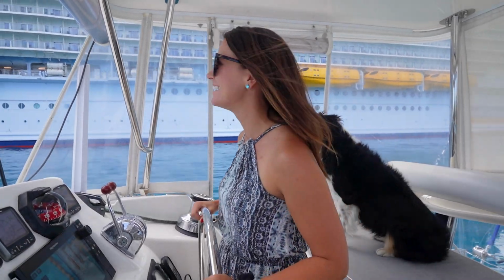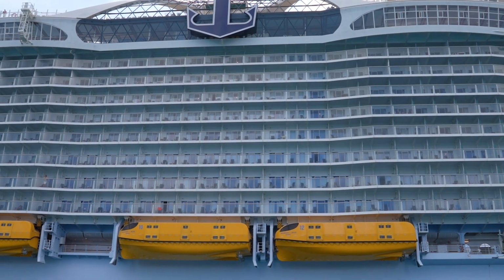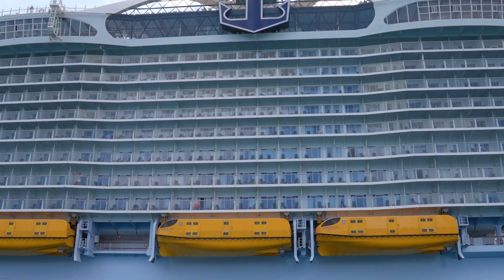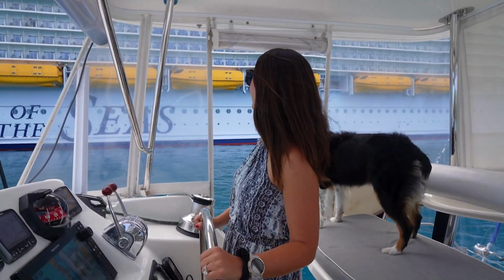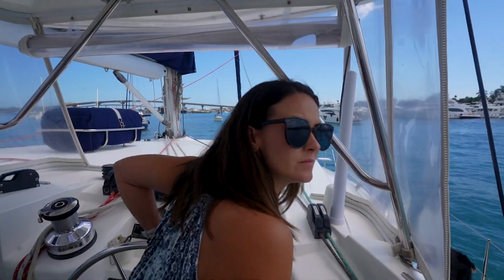My Wife Drives Our Boat FOR THE FIRST TIME!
My Wife Drives Our Boat FOR THE FIRST TIME! While it wasn't a long journey, it was one full of reefs, small channels, and massive cruise ships to navigate around.

In this video:
0:00 Introduction
:20 Engines are on and we're ready to go
4:14 We're headed to downtown Nassau
7:30 Coming in the cruise terminal
8:55 Catch up with our Patron Greg
Everything we ❤️ from camera gear to swimsuits and dive gear!

Who is The Adventure Crews?
Having set careers and society’s norms aside, Cole and Emily Crews are content creators soon to be sailing the Caribbean, documenting their travels and the people they meet along the way. Their goal as The Adventure Crews is to show others how they can swim against the current of society, creating a life that’s both purposeful and sustainable.